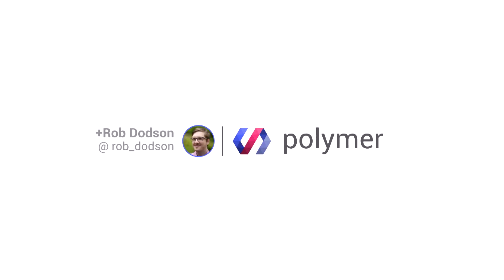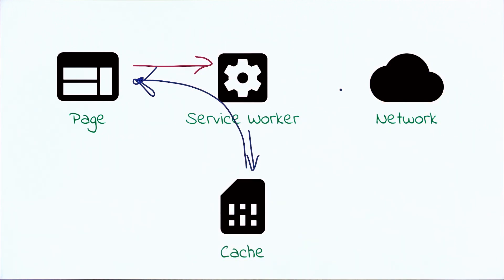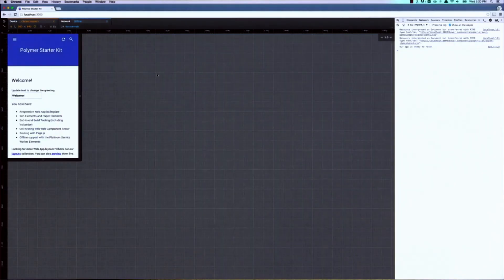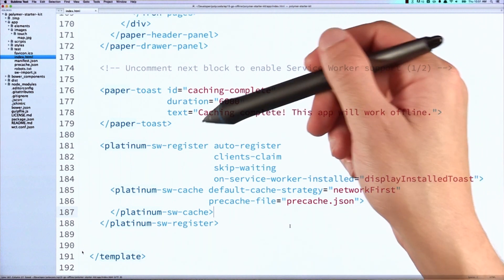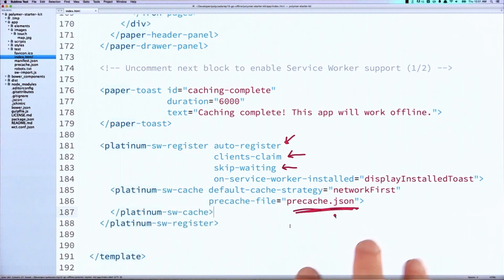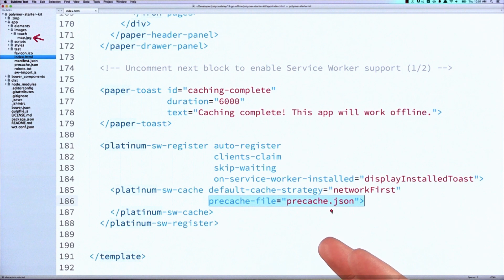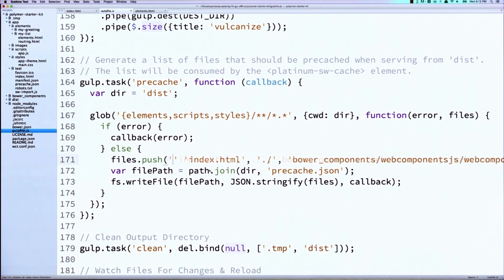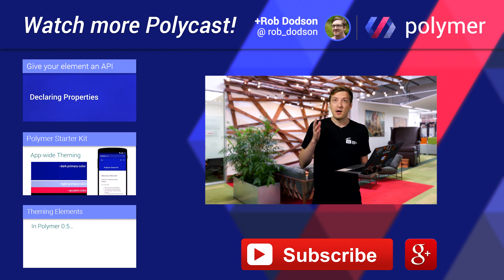Go Offline -- Polycasts #19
Take your Polymer app offline, without writing a single line of JavaScript! Behold the power of Service Worker!